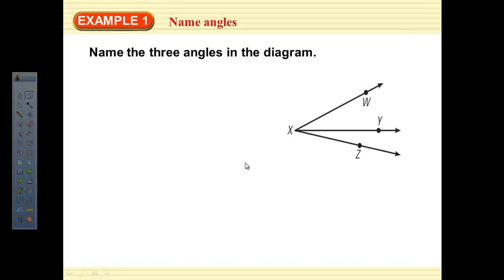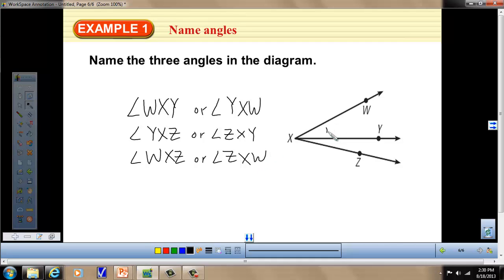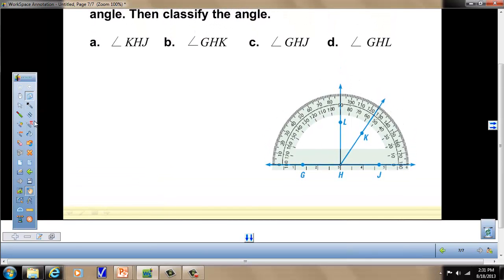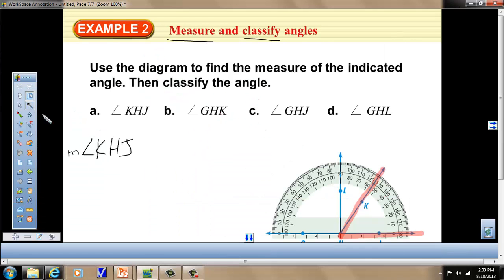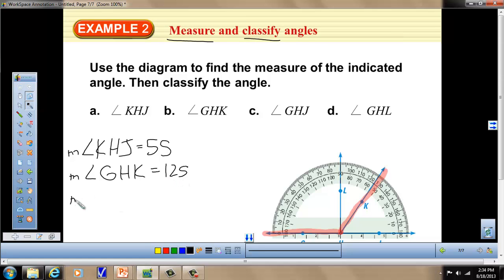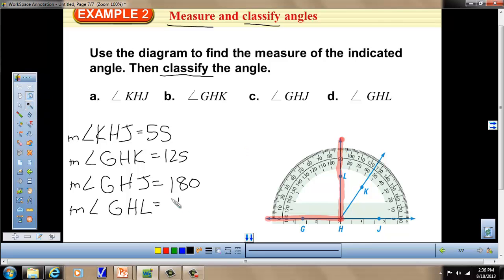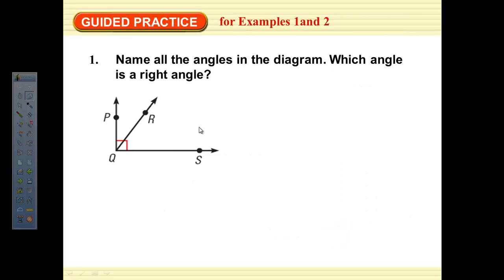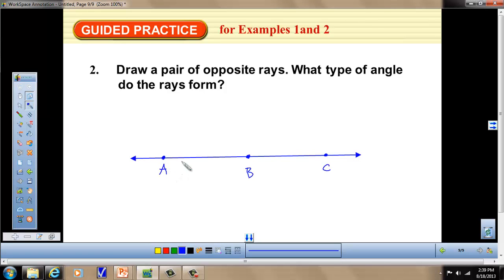Chapter 1.4-Examples 1 & 2